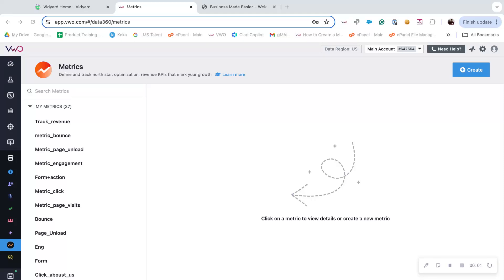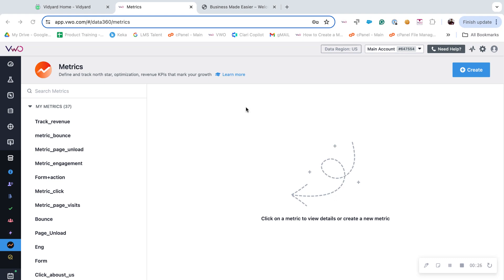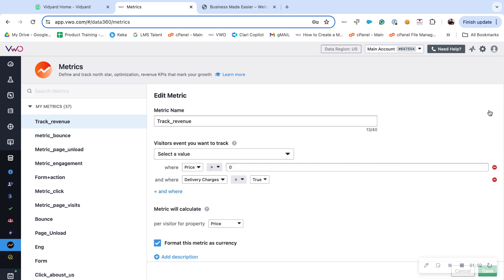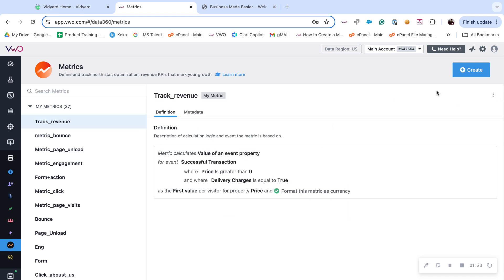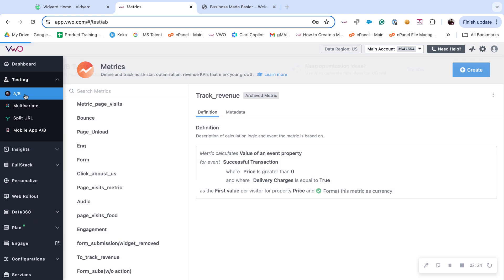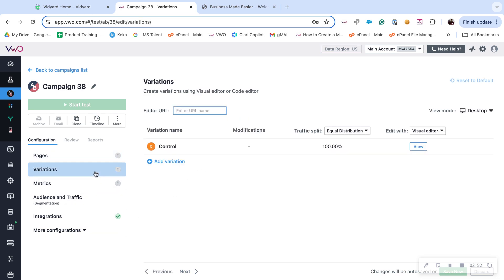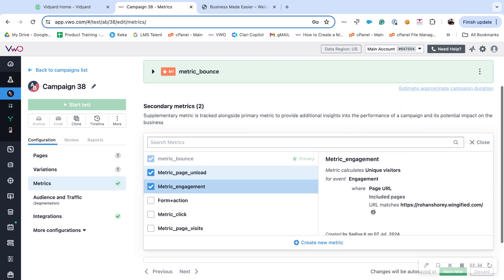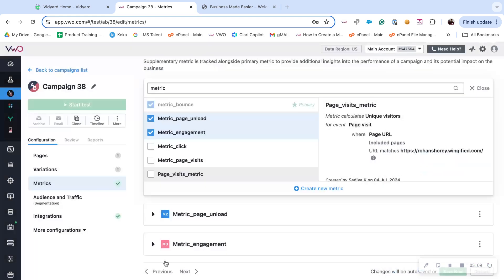VWO Data360 | Managing and Applying Metrics in Campaigns